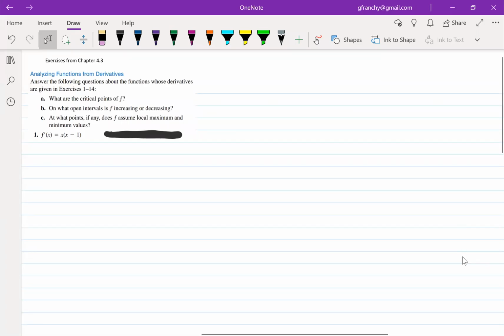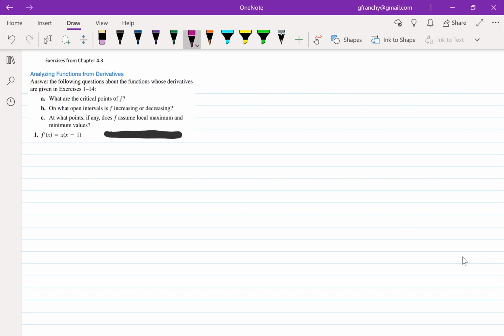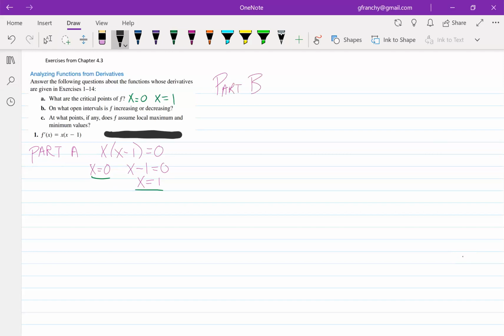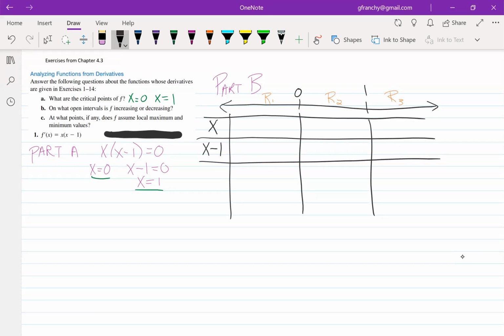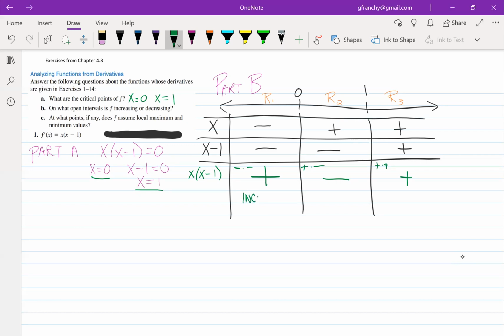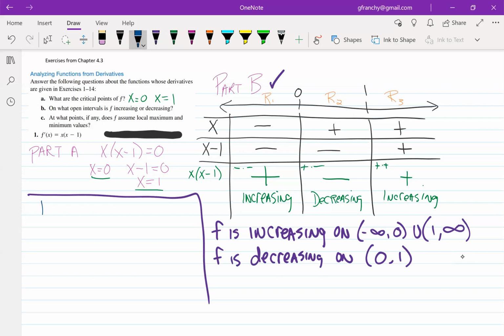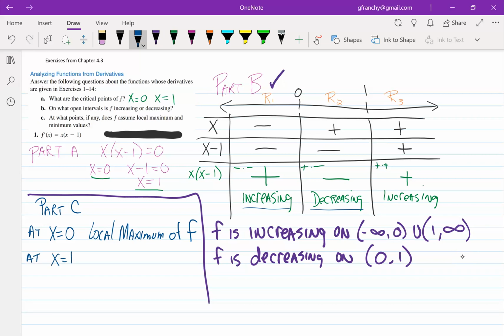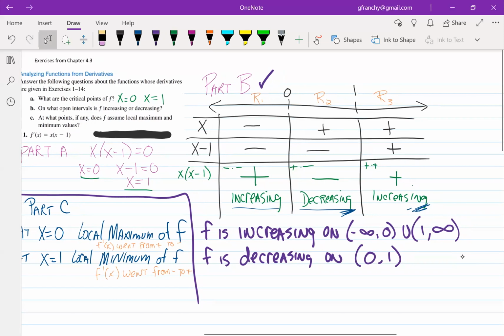MATH141 Chapter 4.3 Exercise #1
Finding the critical points of f', open intervals where f is increasing and decreasing, and where f has a local minimum and maximum.